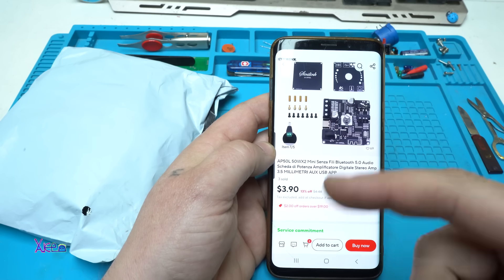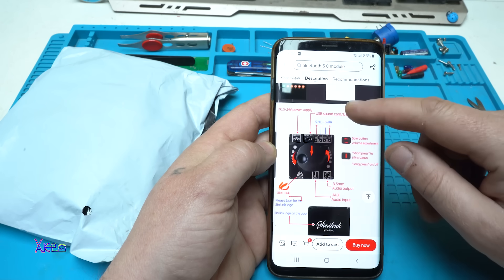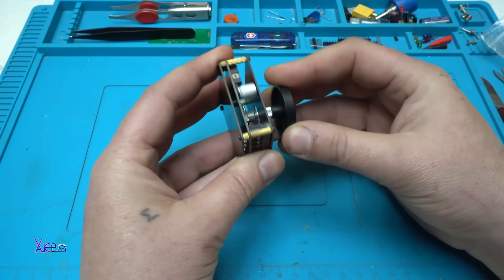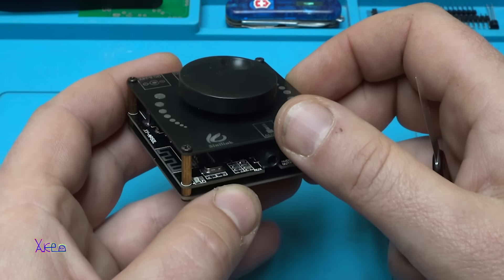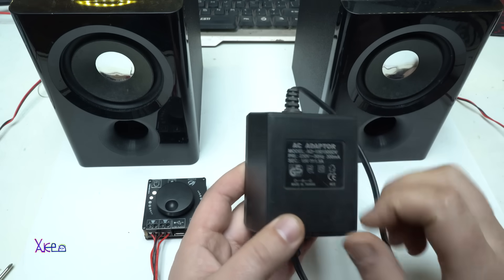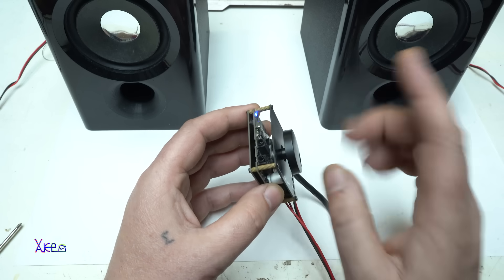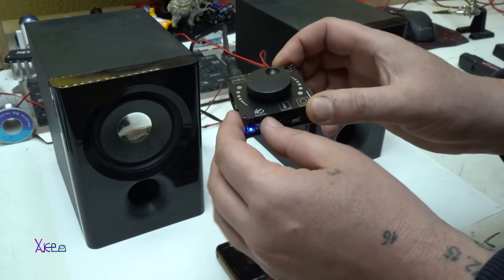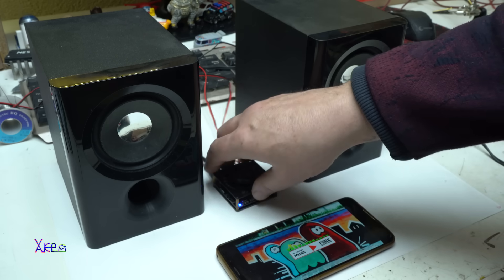Can a $4 Aliexpress Amplifier Sound This GOOD?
HIFI  50W*2 AP50L  Stereo Bluetooth-compatible Digital Amplifier Board AUX USB-C Input 12V/24V Home Theater.